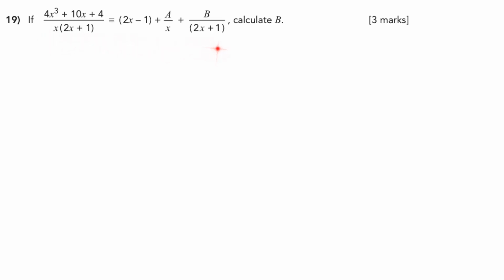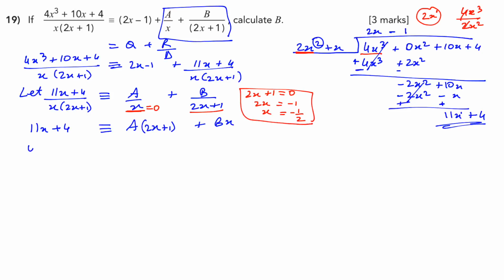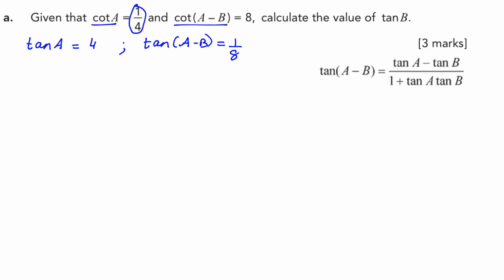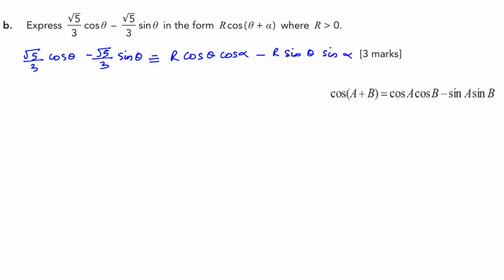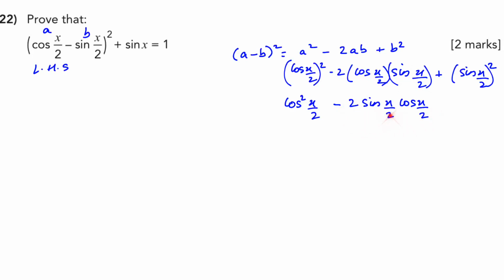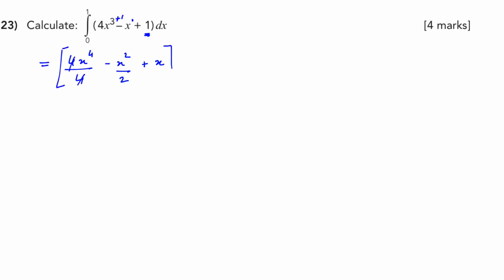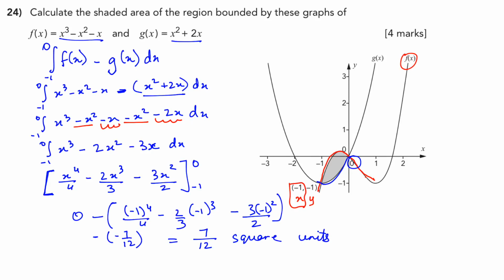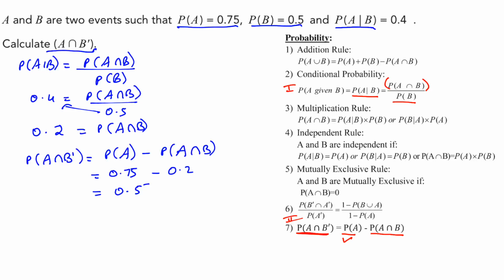BILINGUAL GED MATHS PAST PAPER 2014/2015 EXTENDED PART 3 SOLVED. MATHS FOR EVERYTHING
BILINGUAL GED MATHS PAST PAPER 2014/2015 FIRST SEMESTER, FIRST SESSION EXTENDED 19 - 26 QUESTIONS HAS BEEN SOLVED COMPLETELY. I GIVE YOU TIPS AND TRICKS AND VALUABLE INFORMATION TO HELP YOU ACE YOUR EXAMS.
MATHS FOR EVERYTHING